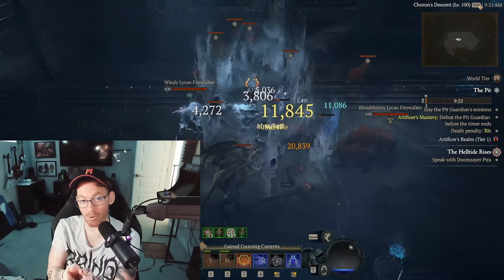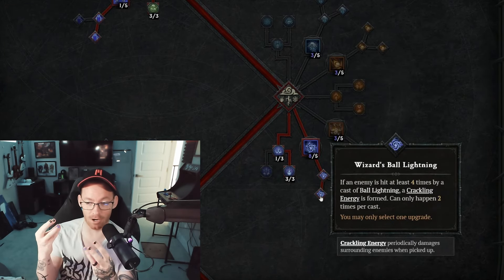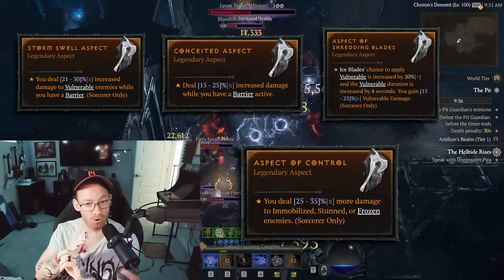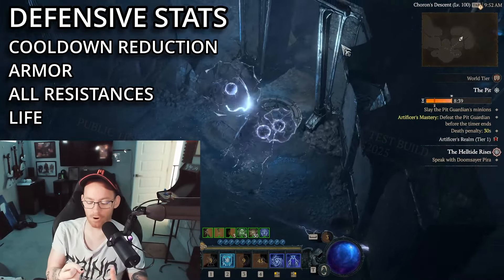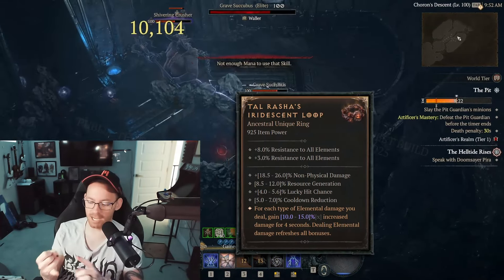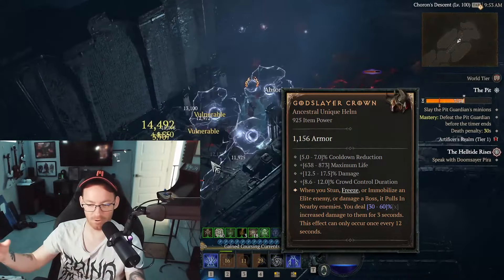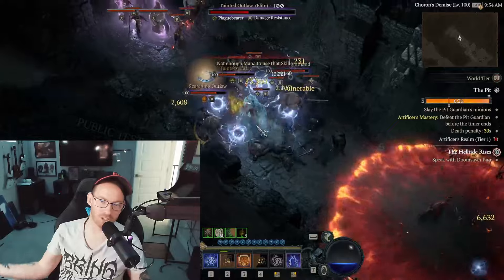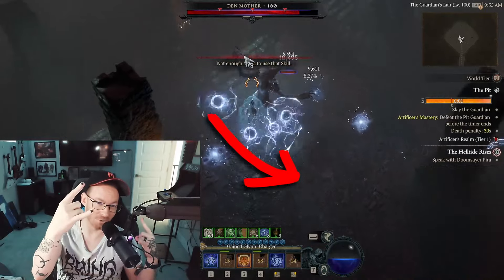Ball Lightning Build Is GREAT. Diablo 4 Season 4 Guide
Best Ball Lightning Sorc Farming Build Guide For D4 S4!

Diablo 4 Season 4 features some of the best changes i have seen to this day. They are completely remaking the loot system and itemization from the ground up. I will be playing d4 s4 as much as i can. Im ready to be hurt again.

» Timestamps «
0:00 Intro
0:06 Skills that Kills
1:39 Aspects
2:11 Statatatats
2:57 Paragon Stuff
4:14 Endgame Stuff
4:50 Playstyle
5:20 Objective Facts n Opinion
6:15 Additional Info